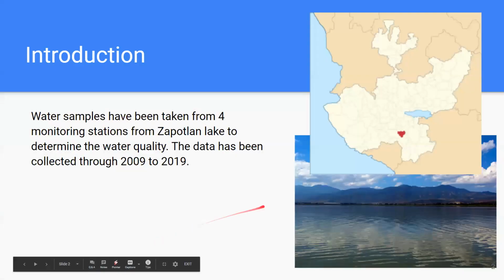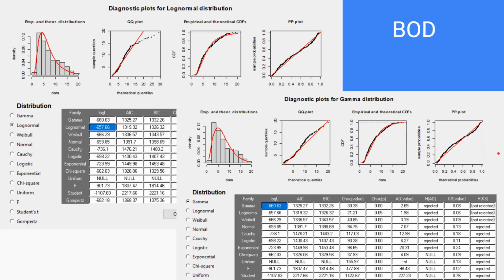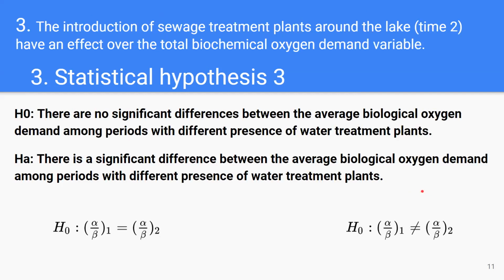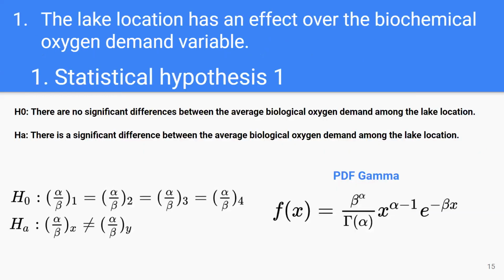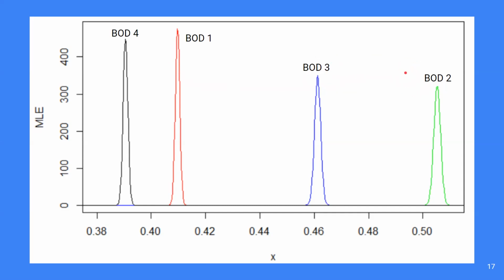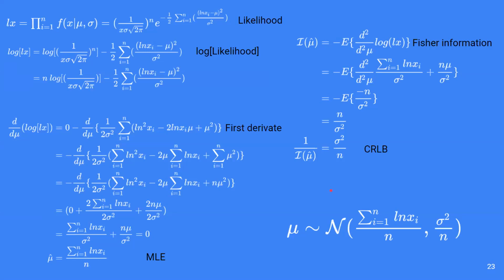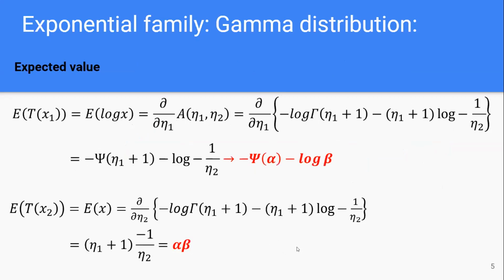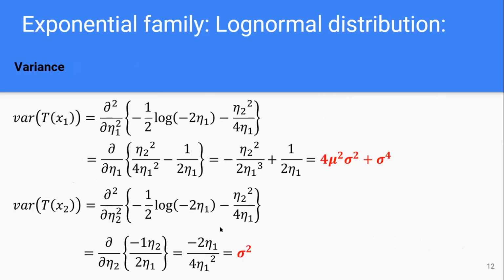#5 Data Science - Report - Exponential Families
In this project delivery, we discuss the MLE, CRLB, and the data distributions in relation to the exponential families.